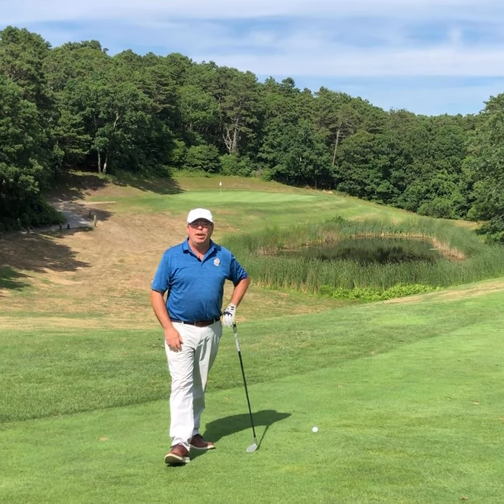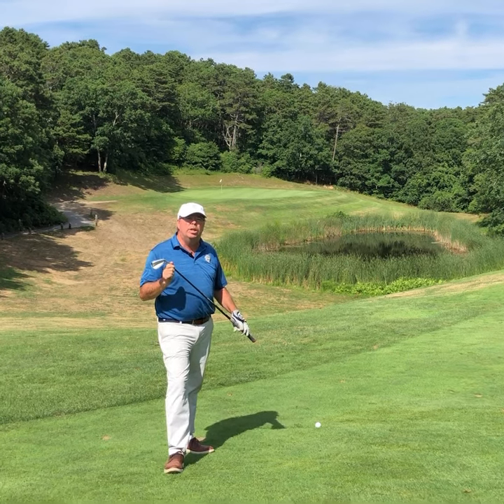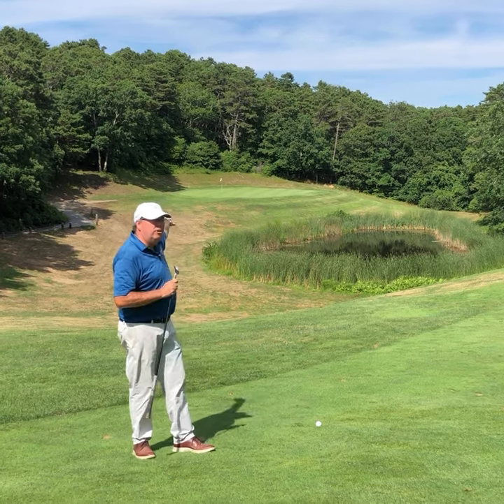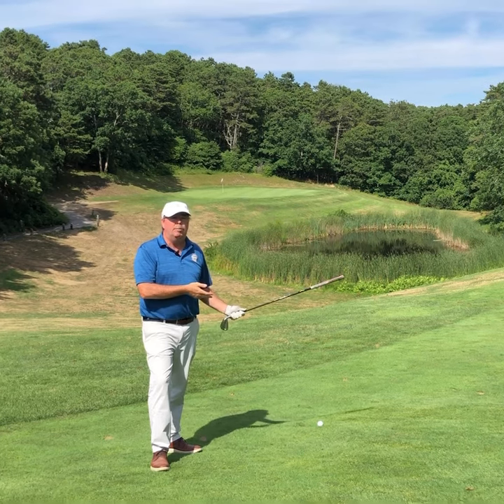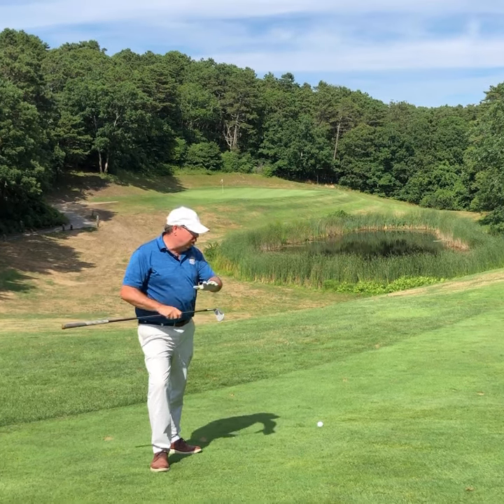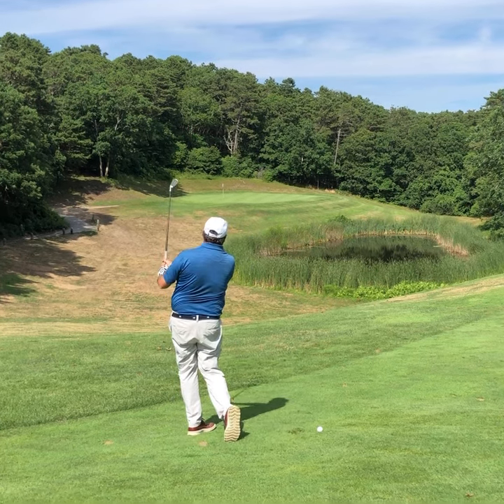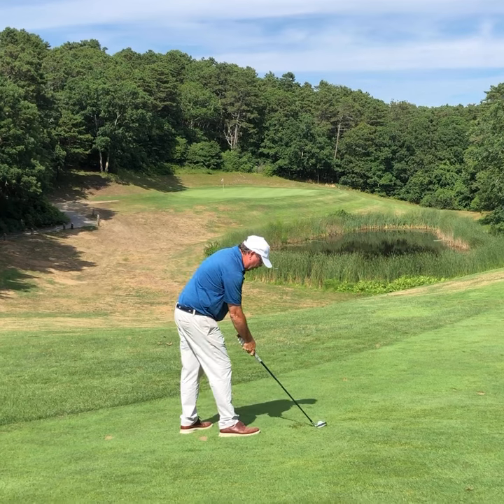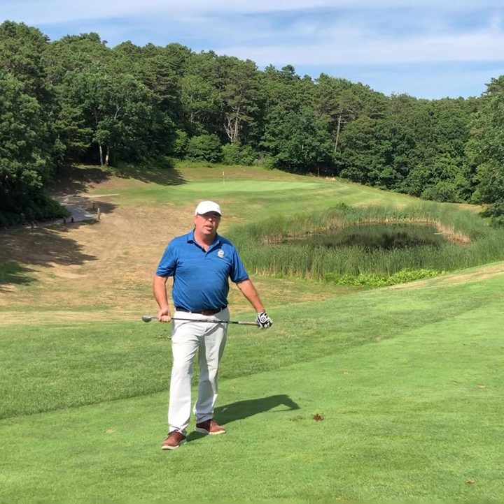Selecting the Right Club on a Downhill Lie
Golf tips from a PGA pro at The Captains Golf Course in Brewster, MA.